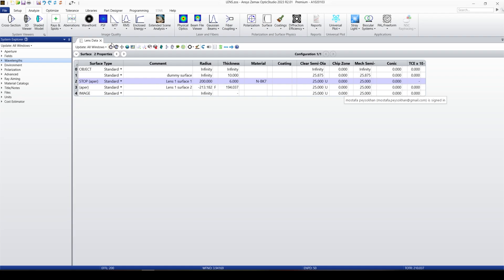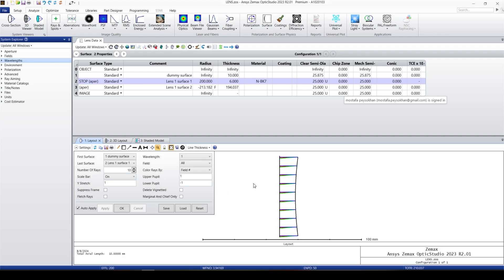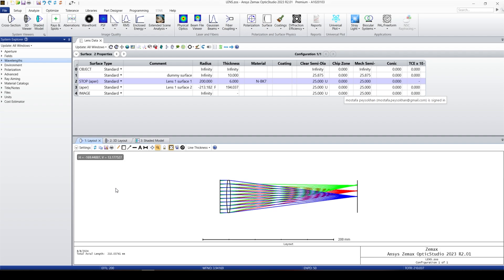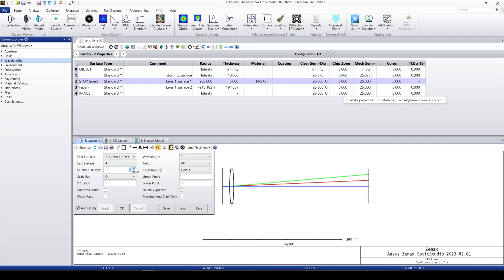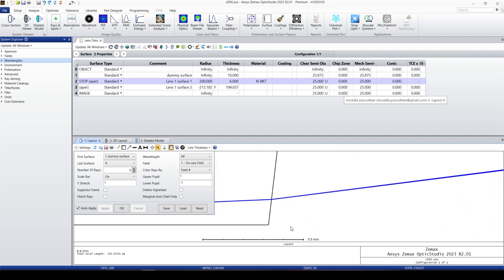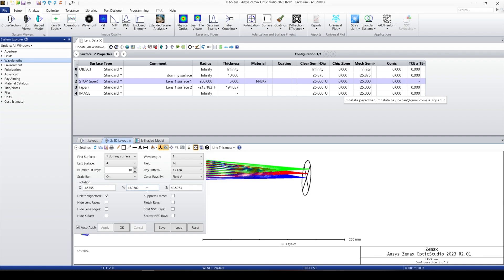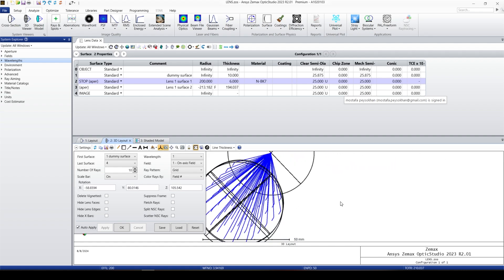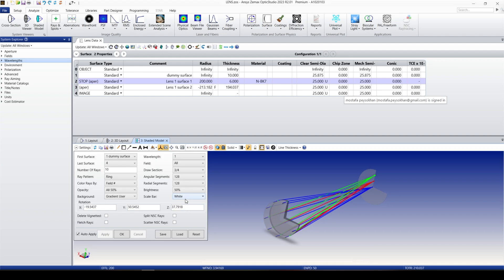Zemax Opticstudio Tutorial | Visualizing the Optical System with Different Zemax Layouts Pt10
In this tutorial, we focus on visualizing optical systems using various layout tools in Zemax OpticStudio. Visualizing your system effectively is a crucial part of optical design, allowing you to check for system errors, optimize layout, and analyze performance before running simulations. This video walks you through the different types of layouts available in Zemax and how to use them to understand the optical path and performance of your system. Whether you're designing lenses, imaging systems, or conducting ray tracing, this guide will help you use Zemax's layout features for better system analysis.

What You’ll Learn:
Introduction to Zemax Layouts

We start by introducing the concept of layouts in Zemax OpticStudio and why they are important for visualizing the optical path and ensuring system accuracy. You'll learn about the basic types of layout tools and how they are used in optical design.
Using the Standard Layout

The first layout tool we cover is the Standard Layout in Zemax. You will learn how to use this tool to display the optical path through different system components, helping you verify the initial design setup and ensuring everything is aligned properly.
Exploring the 3D Layout

Next, we move on to the 3D Layout, which provides a more detailed, three-dimensional visualization of your optical system. We show how this layout can be used to check the spatial relationships between system elements and identify potential alignment issues in more complex setups.
Non-Sequential Layout Mode

For users working with non-sequential systems, we introduce the Non-Sequential Layout mode. This layout is particularly useful for visualizing how light interacts with components in a non-sequential manner, such as scattering, reflection, and refraction in systems with multiple optical surfaces.
Ray Fan and Spot Diagrams

Understanding the performance of your optical system requires more than just layout tools. We demonstrate how to generate Ray Fan and Spot Diagrams to visualize the behavior of individual rays and overall system performance. This is crucial for identifying aberrations and optimizing the design for improved image quality.
Practical Tips for Layout Visualization

To help you get the most out of Zemax's layout features, we offer practical tips for using the different layout modes efficiently. Whether you're working on lens design, imaging systems, or optical simulations, these tips will help you streamline your workflow and catch potential issues early.
Keywords Covered in This Video:
Zemax environment
OpticStudio
Optical design
Lens design
Ray tracing
Optical simulations
Sequential and non-sequential systems
Zemax layout tools
Standard layout
3D layout
Non-sequential layout
Ray Fan diagram
Spot diagram
Imaging systems
Optical path visualization
System optimization
This tutorial is ideal for:

Optical engineers and designers looking to improve their ability to visualize and verify optical system designs in Zemax.
Users of lens design and optical simulations who need to utilize layout tools for ray tracing and system analysis.
Beginners seeking to learn how to use Zemax's various layout modes for better understanding and analysis of their optical systems.
Key Takeaways:
Learn how to use different layout tools in Zemax OpticStudio to visualize your optical system.
Understand the Standard Layout, 3D Layout, and Non-Sequential Layout modes to identify potential system issues.
Generate and interpret Ray Fan and Spot Diagrams to ensure your system's optical performance meets design criteria.
Gain practical tips for using layout tools effectively to streamline your optical design workflow.